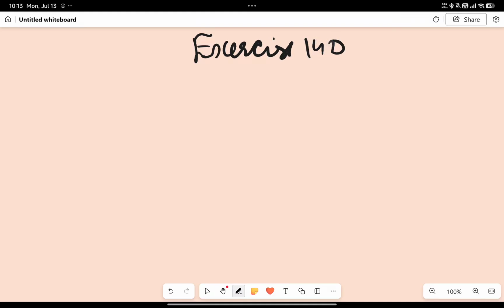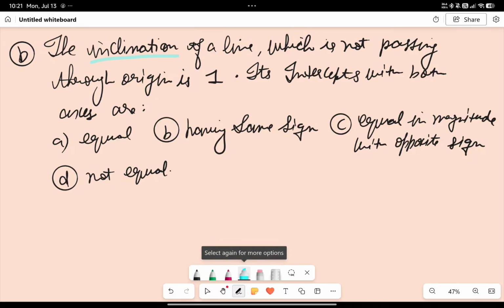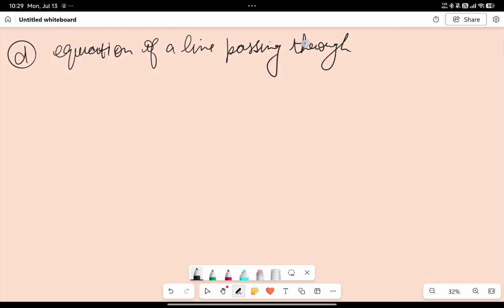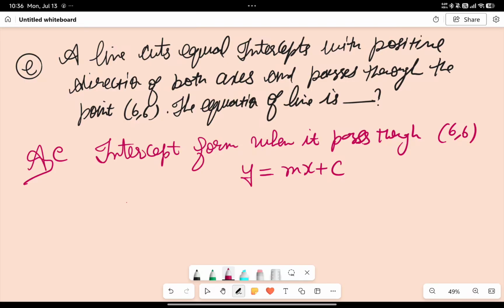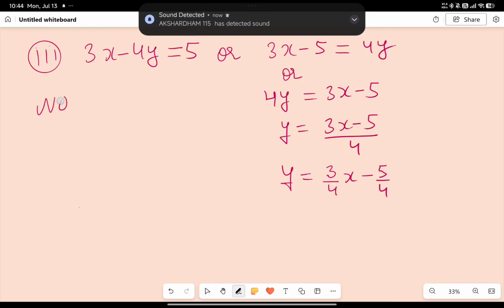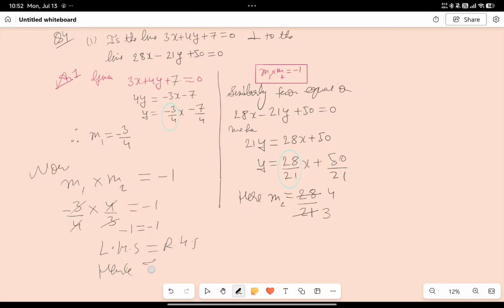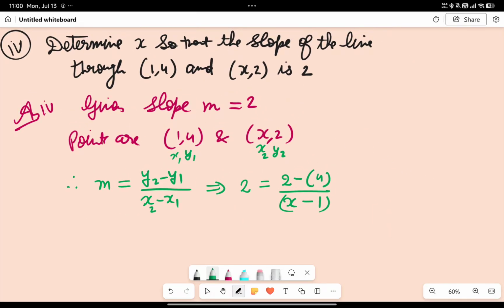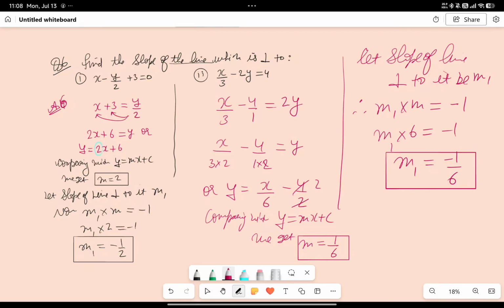Class 10 ICSE equation of line 14 D part 1